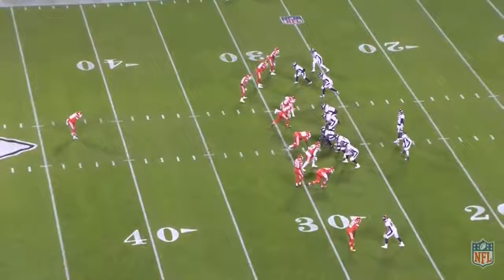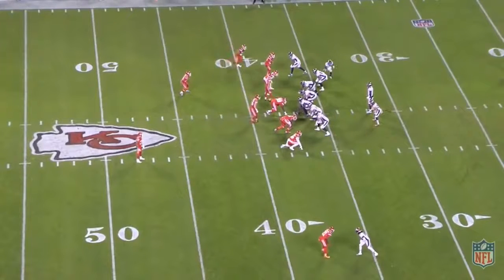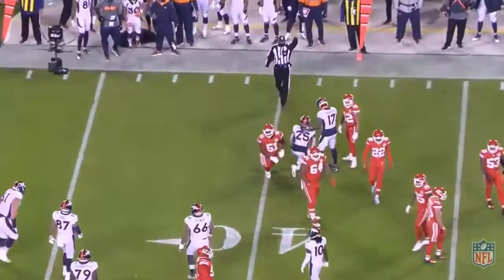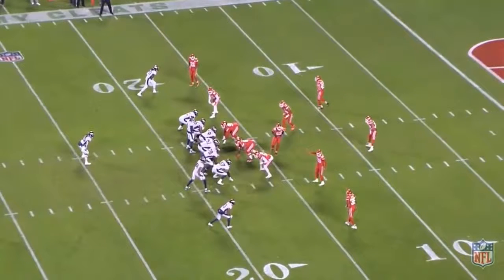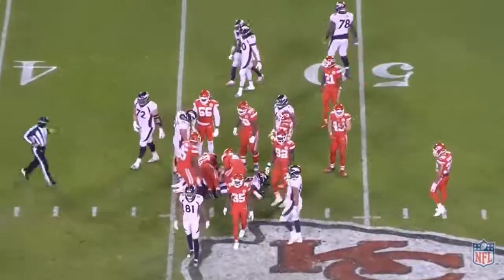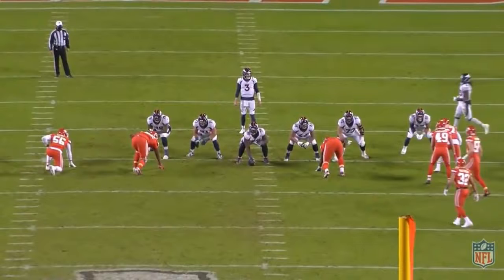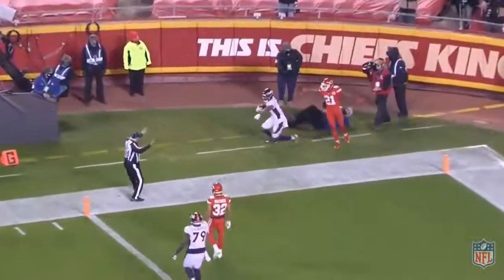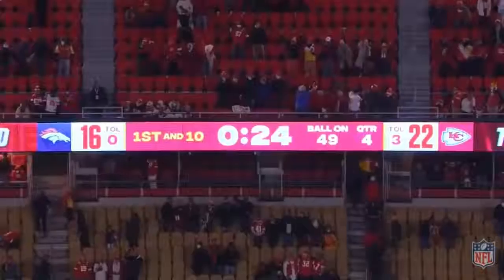Denver Broncos Film Room: Broncos offense vs Kansas City Chiefs 2020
A film breakdown from 2020 of the Denver Broncos offense in their matchup against the Kansas City Chiefs on the road in Sunday Night Football.